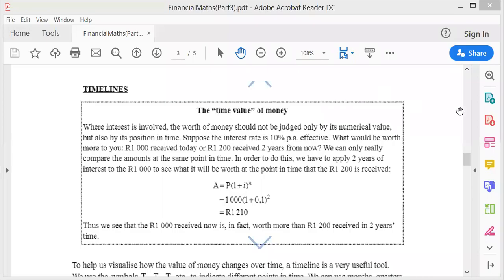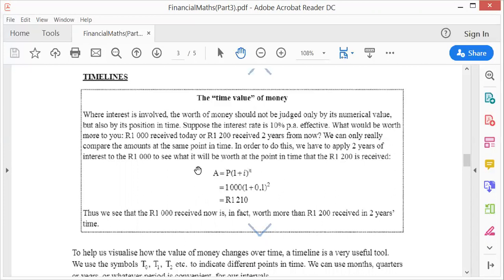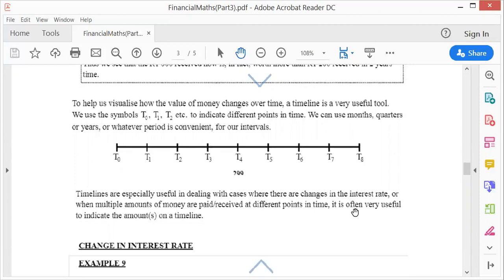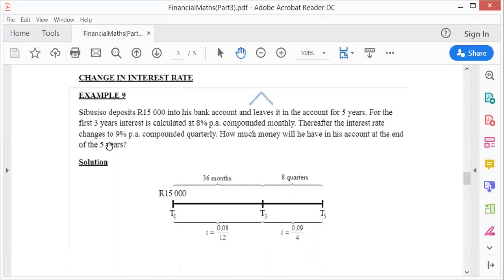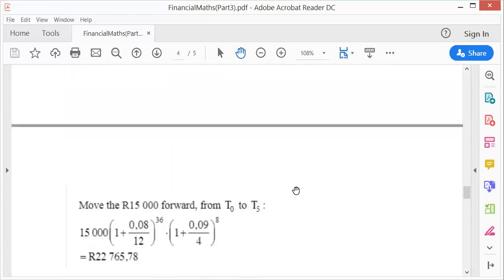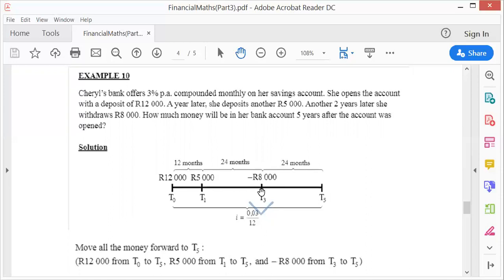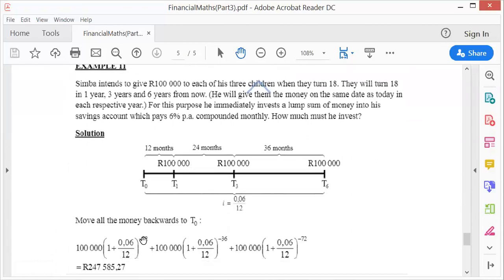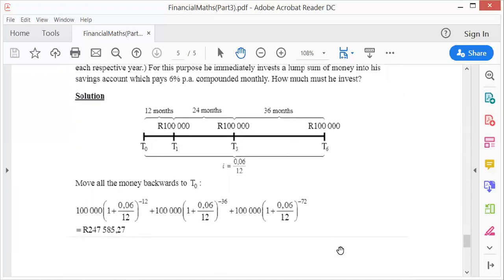Grade 12 Financial Maths Timelines